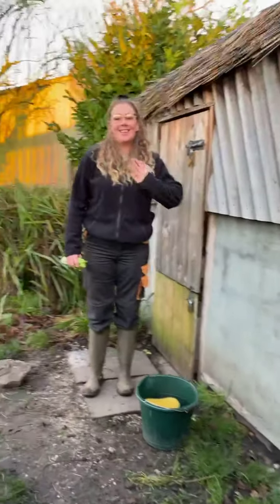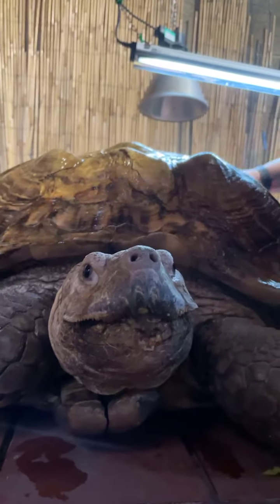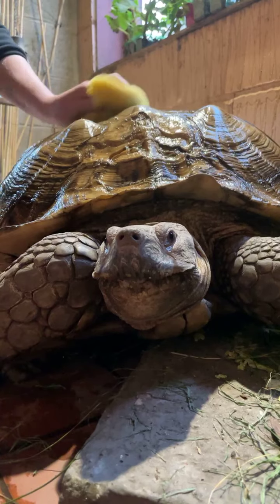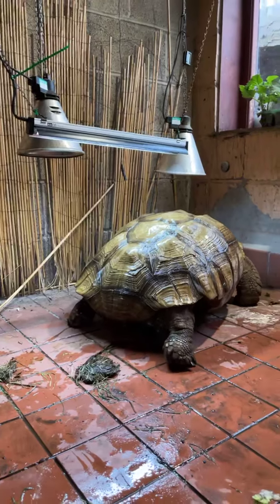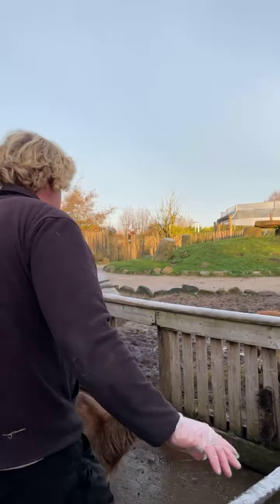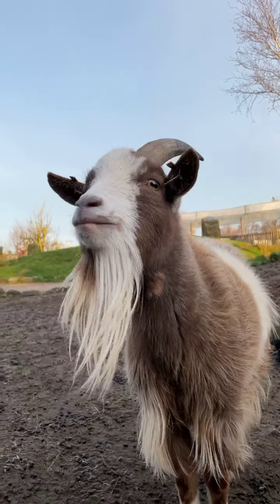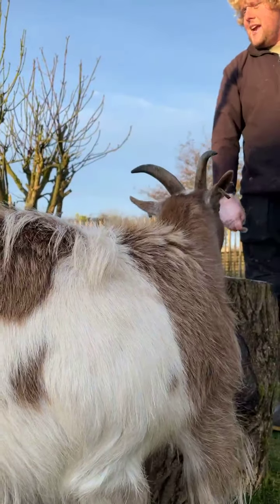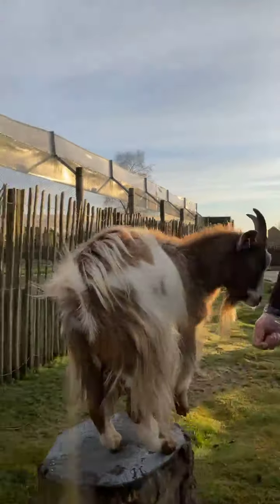Wake Up Wild with Peak Wildlife Park - Episode 4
During the second lockdown of 2020, we started our ALL NEW Breakfast show to keep you all up to date with what's happening at the park.

Due to popular demand, we will be continuing Wake up Wild. Join us every Monday and Friday as we go LIVE on Facebook and catch up with the keepers and animals!

Episode 4 - 23rd November 2020